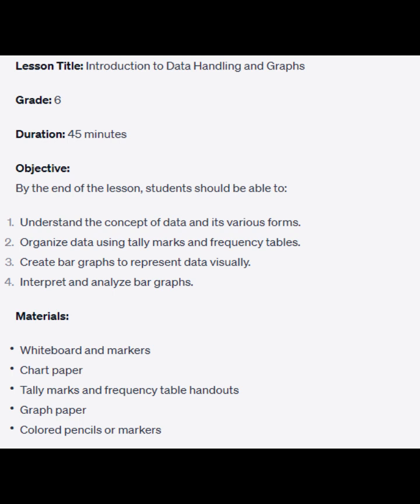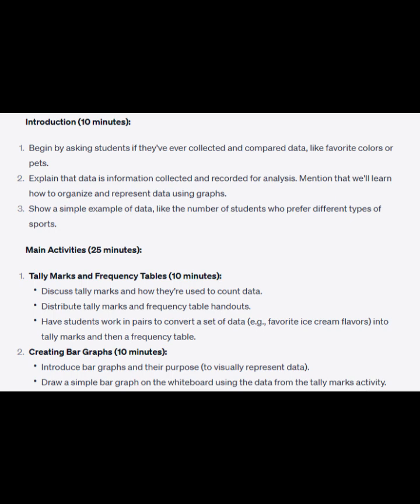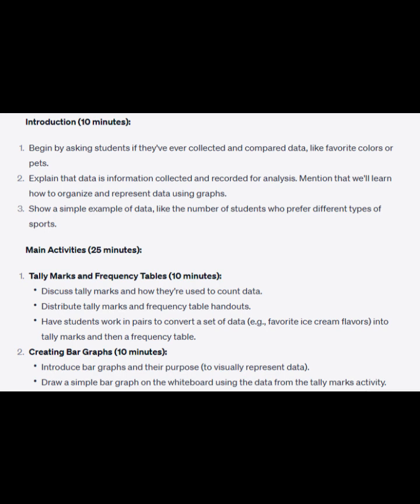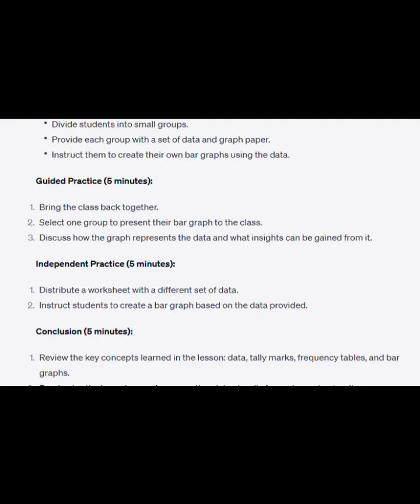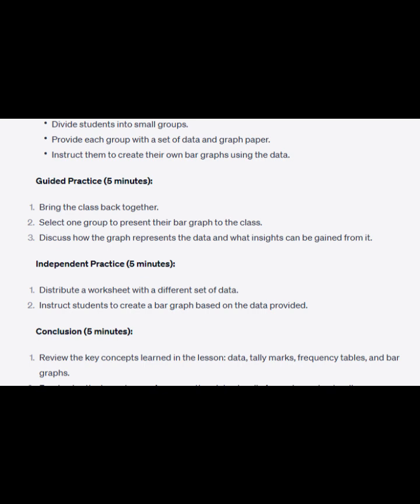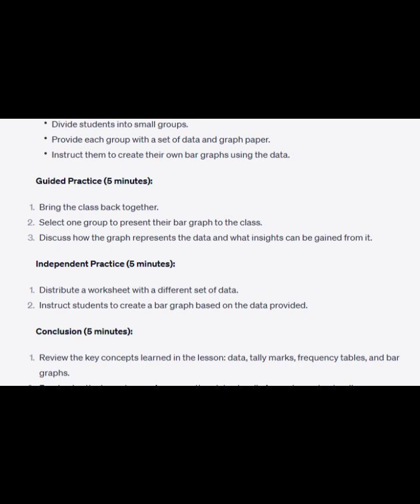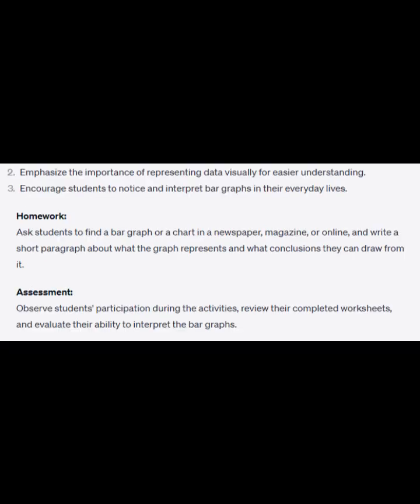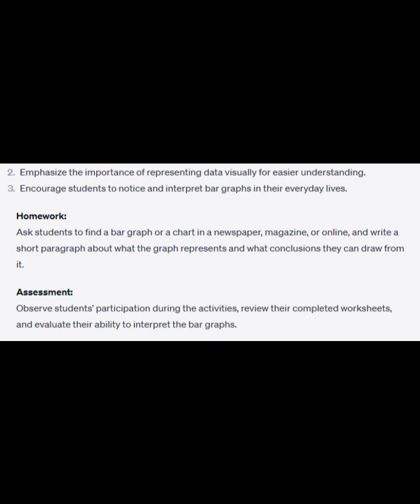Lesson Plan Grade 6 Mathematics Data Handling